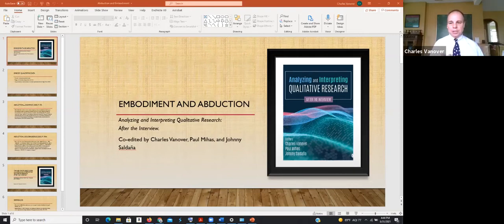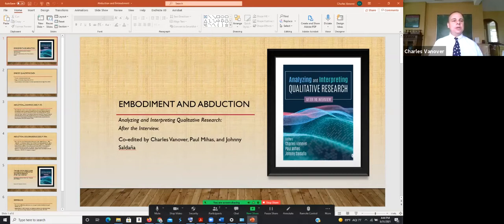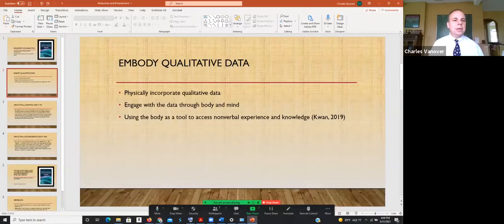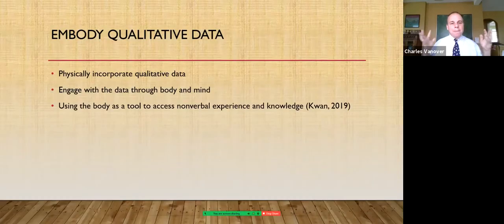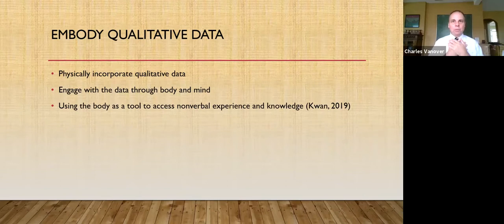Embodiment and Abduction: Conversation with Charles Vanover and Paul Mihas: Video for MethodSpace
Charles Vanover, Associate Professor at the University of South Florida, and Paul Mihas, the Assistant Director of Qualitative Research at the Odom Institute of the University of North Carolina Chapel Hill, discuss two core concepts in qualitative research, "embodiment" and "abduction." The term embodiment describes researchers’ efforts to physically incorporate qualitative data and engage with research content with the body and the mind. Abduction is a form of imaginative reasoning that attempts to understand surprises and puzzles in the data. Charles and Paul have created a companion blogpost to this discussion published at SAGE MethodSpace

ADD

00:00 Introduction
00:46 Embodiment as a Practice of Qualitative Data Analysis
04:03 Abduction as a Practice of Qualitative Data Analysis
06:40 Careful Inquiry is the Best Fuel for the Qualitative Imagination
9:50 Embodiment in the Field of Education
11:57 Teaching Embodiment and Abduction as Practices of Qualitative Data Analysis
20:42 Embodiment and Abduction for Beginning Qualitative Researchers
23:46 Ethnodrama as a Means to Embody the Data
32:45 Transcription as a Tool for Embodiment and Data Analysis
38:51  Embracing the Qualitative Imagination

This video is a companion to a MethodSpace blog post and video by Andrea J. Bingham on deductive and inductive reasoning

This content is published as part of the new book from SAGE, Analyzing and Interpreting Qualitative Research: After the Interview, co-edited by Charles Vanover, Paul Mihas, and Johnny Saldaña.

About Charles Vanover
Charles Vanover is Associate Professor in Educational Leadership at the University of South Florida. He entered the field of qualitative studies working as a qualitative data analyst at the University of Michigan on the Study of Instructional Improvement.  Charles’s 10 ethnodramas have been performed more 60 times, including 25 peer-reviewed sessions. Beyond "Analyzing and Interpreting Qualitative Research," Charles is co-editing a book on assessing performance-based research that examines “Chicago Butoh,” a film and a set of live performances he developed with Bob Devin Jones.

About Paul Mihas
Paul Mihas is Assistant Director of Education and Qualitative Research at the Odum Institute for Research in Social Science at the University of North Carolina at Chapel Hill. He teaches qualitative methods at the Global School in Empirical Research Methods at the University of St. Gallen, Switzerland, the BI Norwegian Business School, and the University of Ljubljana, Slovenia. He serves as faculty at the ICPSR Summer Program in Quantitative Methods of Social Research and the annual Qualitative Research Summer Intensive. Recent publications include chapters on qualitative data analysis in the Oxford Encyclopedia of Qualitative Research Methods in Education (2019) and in Research Design and Methods: An Applied Guide for the Scholar-Practitioner (SAGE, 2019)